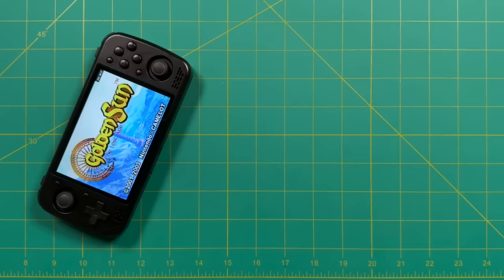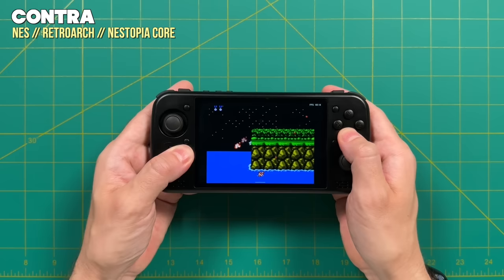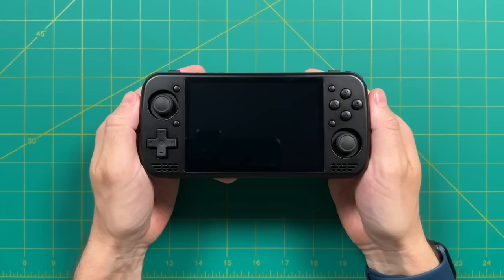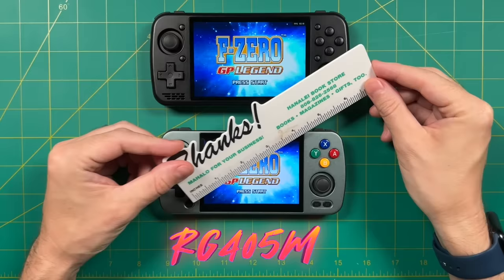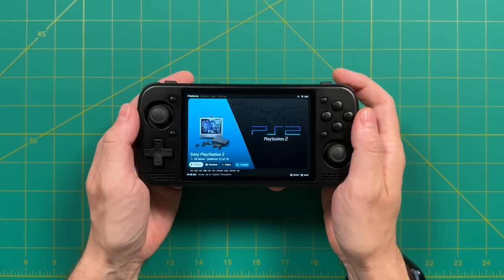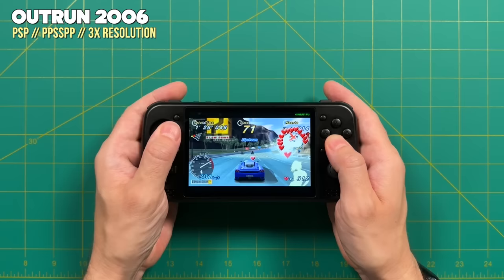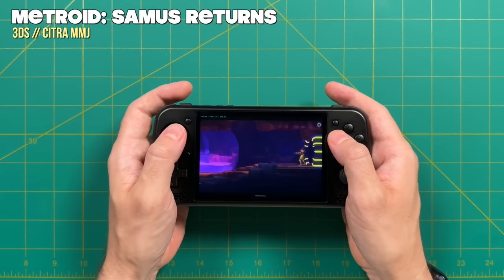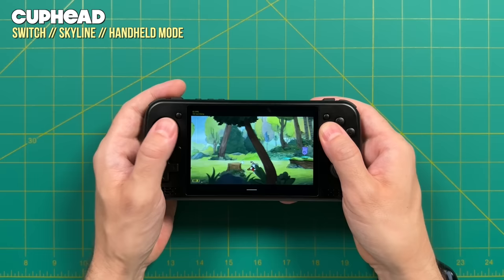KTR1 Review: The First Customizable Handheld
The KTR1 is shipping soon, and in this video we'll do a deep-dive review on its features, build quality, and performance.

Timestamps:
00:00 introduction
01:46 tech specs and pricing
04:12 hardware impressions and teardown
12:47 screen and size comparison
21:48 software and audio test
23:03 retro system emulation testing
27:51 benchmarks
29:01 Saturn, GameCube, Wii, 3DS, PS2, and Switch
37:28 Android and streaming
38:56 summary (likes and dislikes)
42:32 conclusion